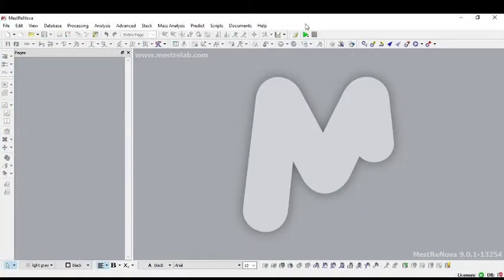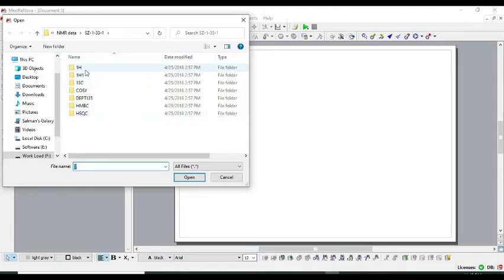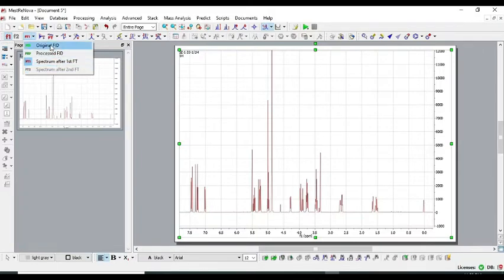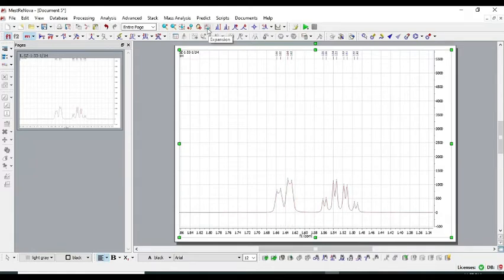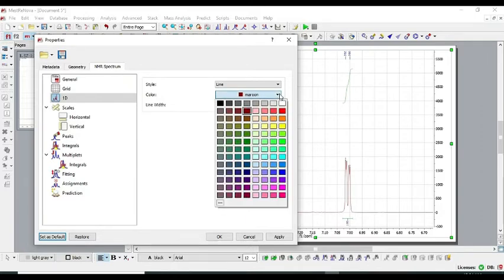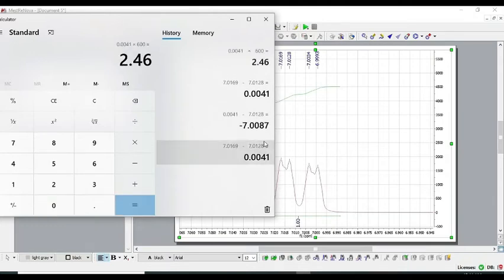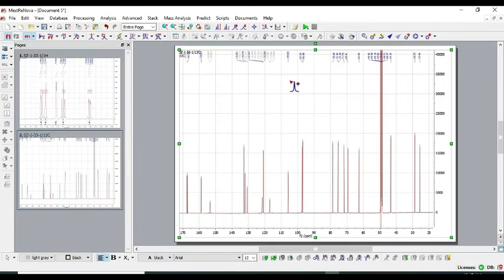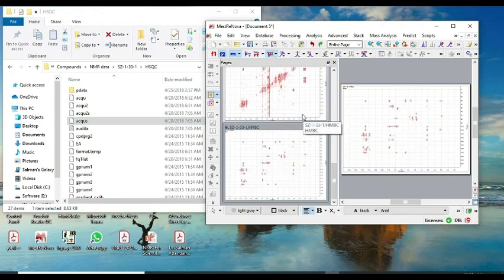MestReNova Tutorial: A Complete Guide | NMR Spectroscopy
MestReNova is an easy and user-friendly interface for analysis of NMR data. With the help of this incredible software, one can process and interpret the 1D- and 2D-NMR spectra to obtain maximum information about the structure of the molecule.